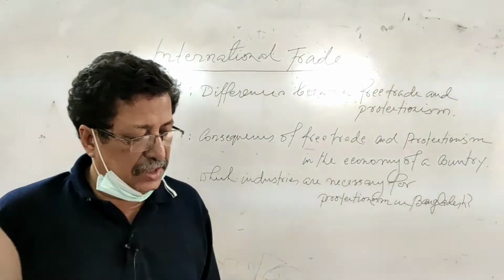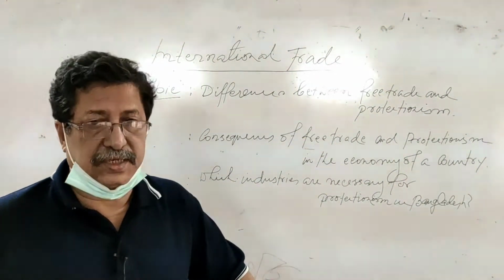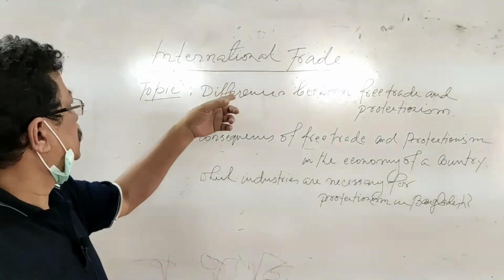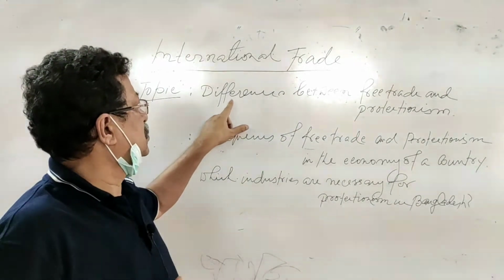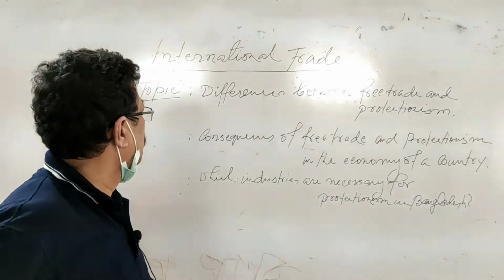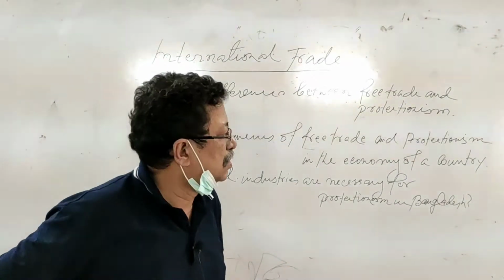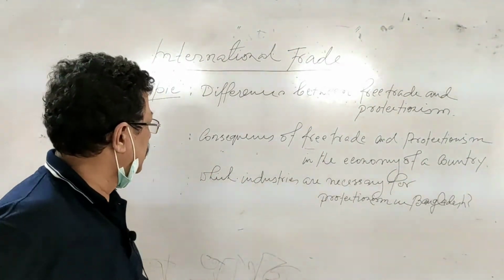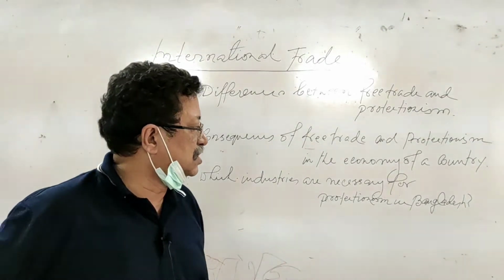MBA Part-1/Hon's 4th Year Management.INTERNATIONAL TRADE,Topic:Difference between Protectionism and-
- Free Trade.
Abu Zahid,
Md Zoglul Pasha,
Mohammadpur kendriya college
Tag,

vidIQ,
online class,
covide 19,
ziaul hoque polash,
bangla natok,
polash new natok,
ziaul hoque polash interview,
ziaul hoque polash new natok,

ziaul hoque polash natok,

online class

online classes,

every online class ever,

online class trolling,

zoom online class trolling,

online school trolling,

zoom,

zoom tutorial,

zoom trolling,

covide 19.